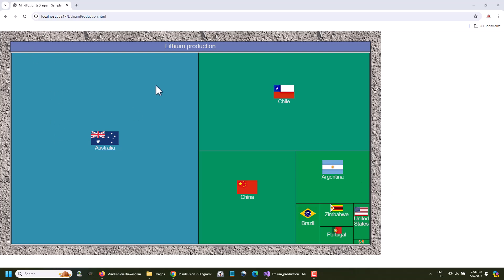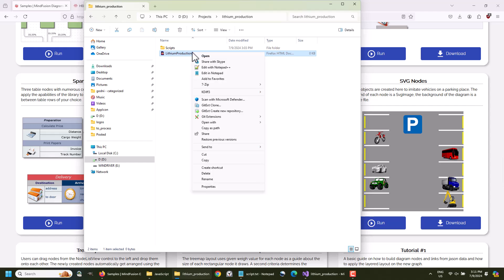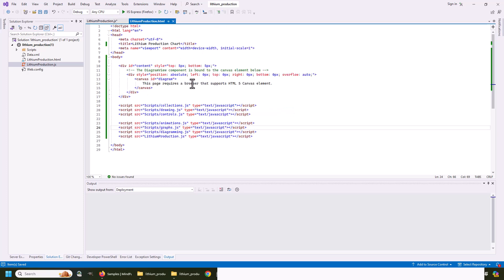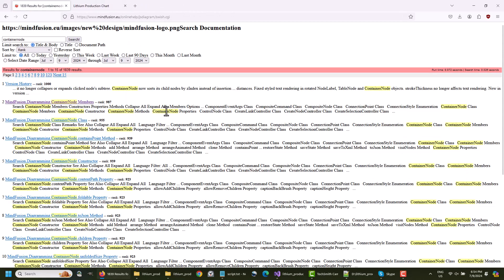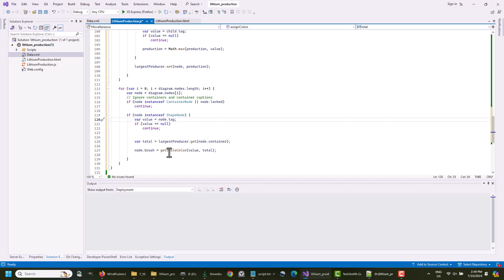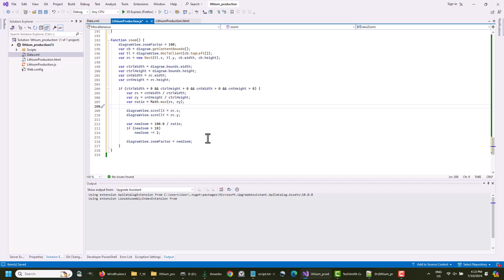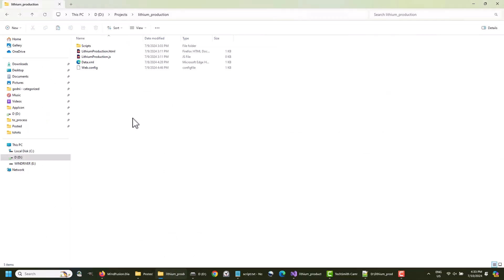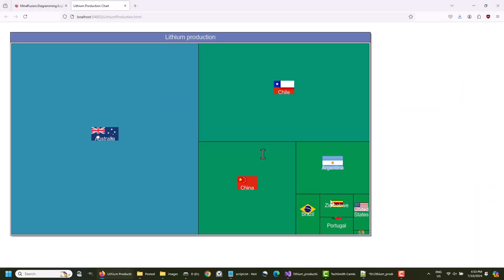Building a TreeMap Chart in Pure JavaScript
In this video tutorial we are building a TreeMap diagram using data from an XML file and MindFusion JS Diagram library to arrange and style the chart.

Diagramming for JavaScript is a multi-purpose diagramming library that includes modules for Vue, React, Angular and Blazor. The components features various user interaction modes, tool tips, more than 100 predefined shapes, more than 10 automatic layouts, numerous appearance customisations and many more.

Diagramming for JavaScript is a commercial component. Licenses are sold per developer. The trial version has no time or feature restrictions.